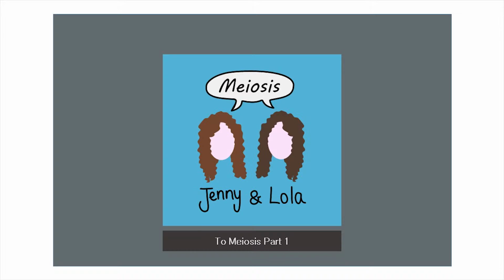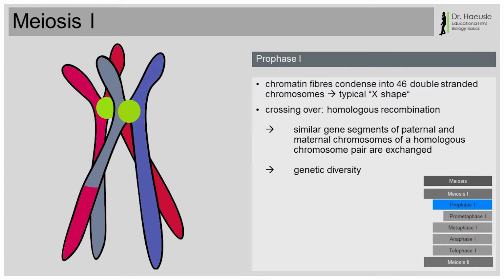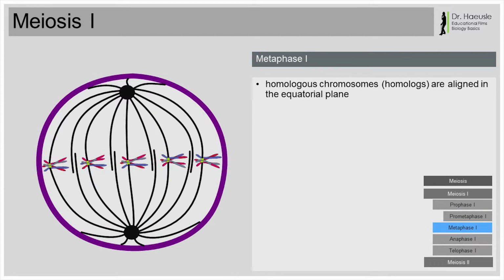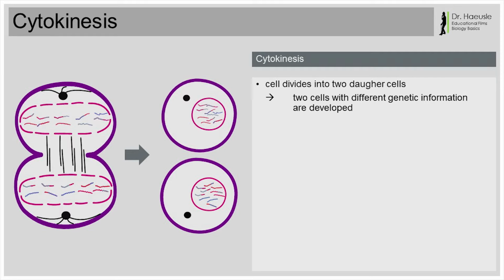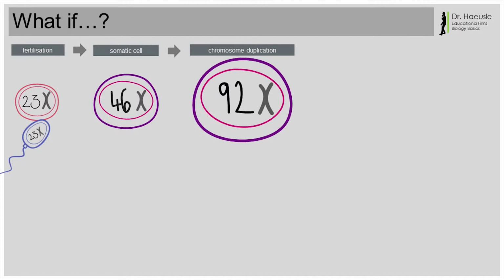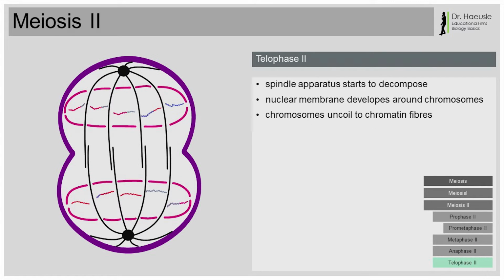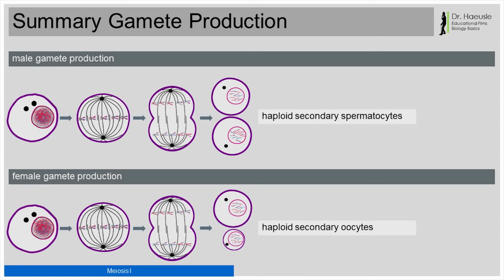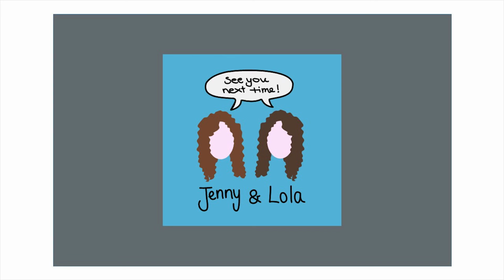Meiosis Part 2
Second part of the two-part video series about the formation of human sex cells called meiosis.
In this video, we explain the process of meiosis in detail.